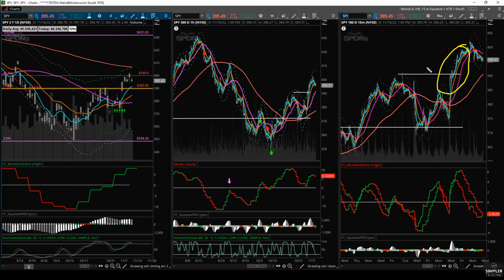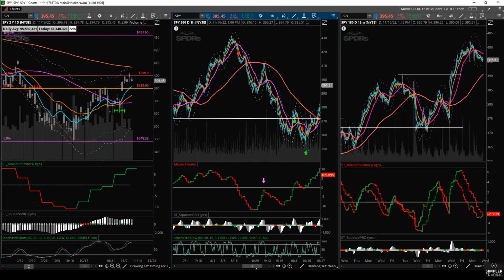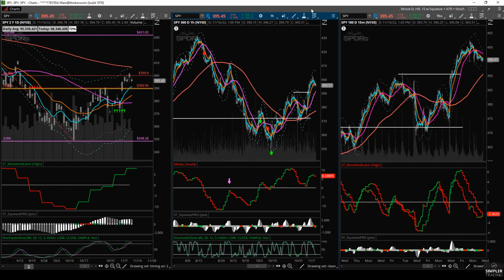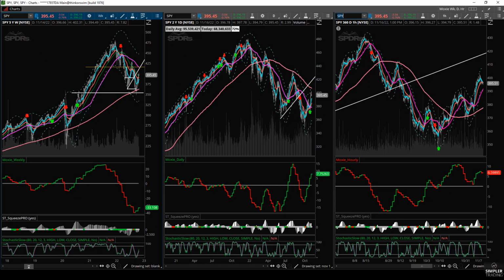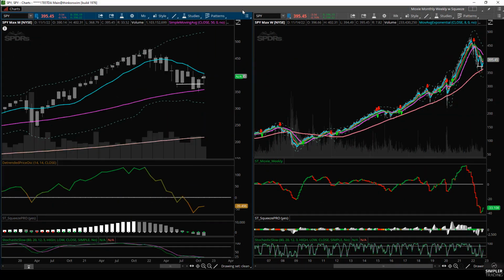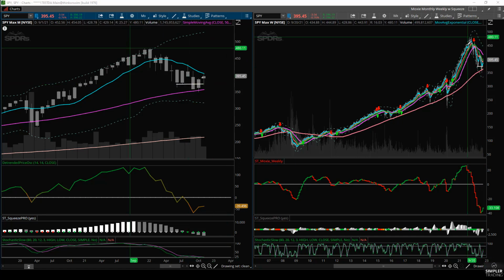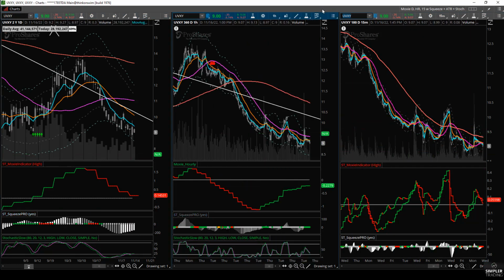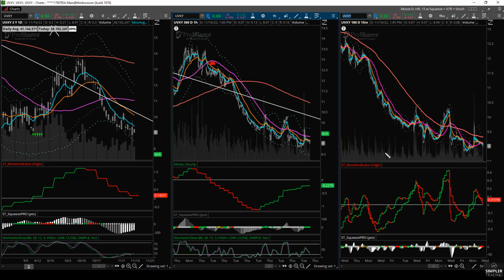Burning Off Over Bought With Time | Profit Pilot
The market got really over bought from the straight up 2 day move after a cooler CPI. I have been expecting the market to pullback or flag in order to fix that condition, and it seems we are getting that. I am not sure how much further up it will go as I am getting clues that UVXY wants to base compared to the market rising.